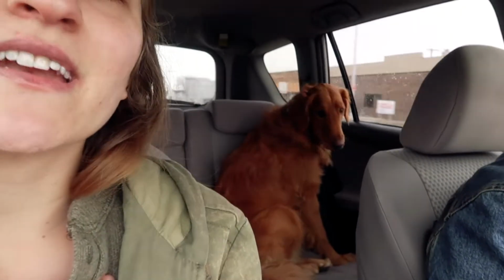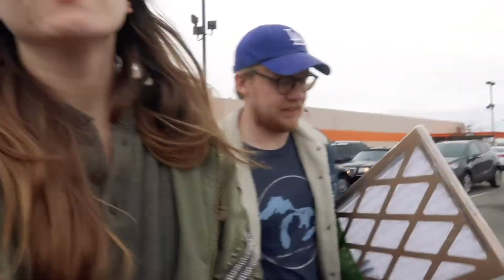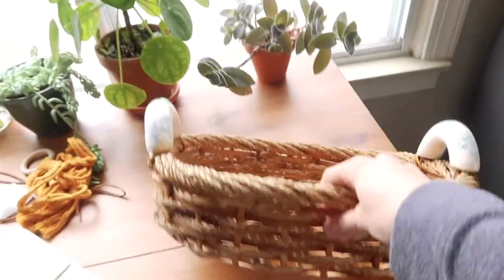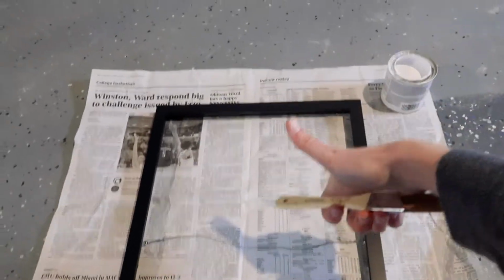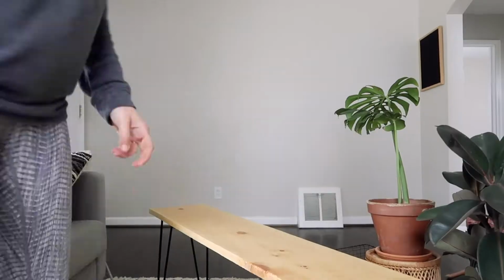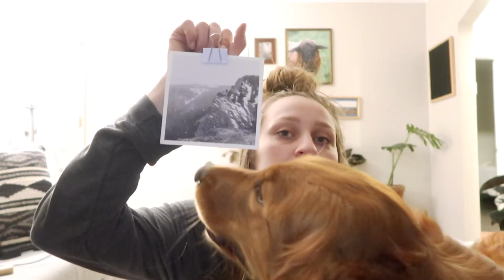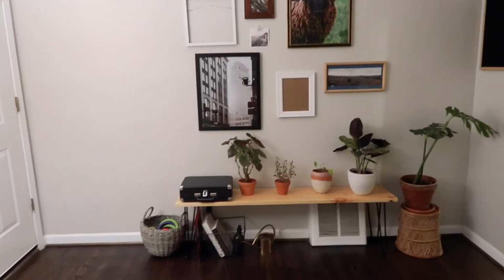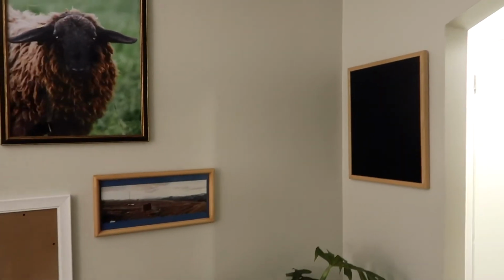HOW TO DECORATE A LIVING ROOM: thrifting, diy, tips and tricks | Kazmira Eldaly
This video is part one of my home tour. I thought I would show you how we DIY-ed our living room and decorated it to be a plant party! Super easy to do & the full home tour is going live tonight, June 17th!. GET READYYYY!

"The Lord is on my side; I will not fear." -Psalm 118:6